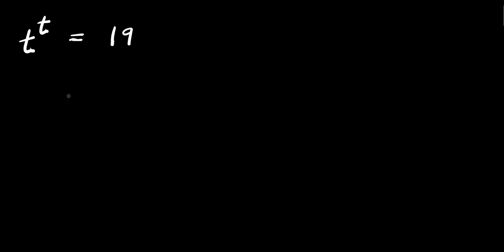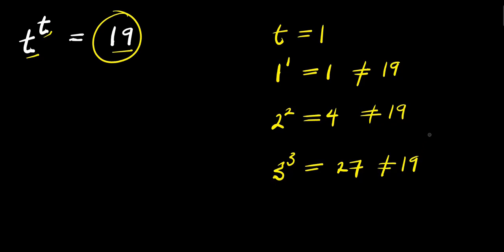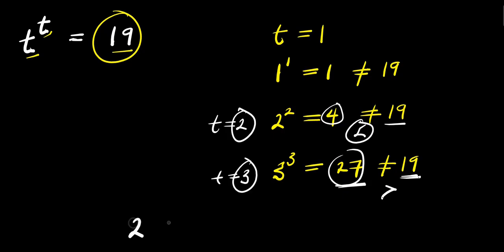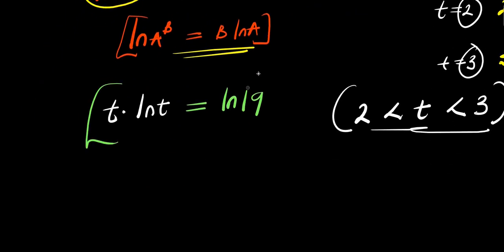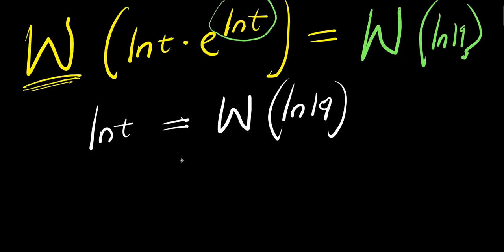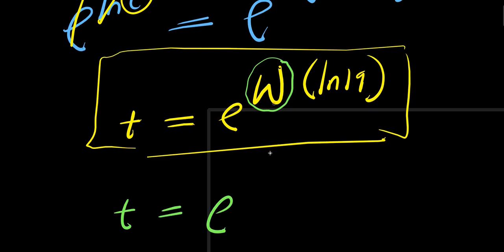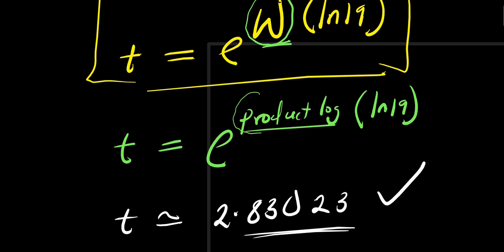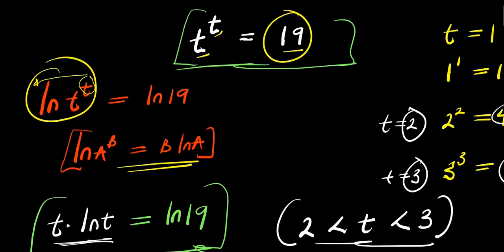OLYMPIADS || How to Solve t^t = 19